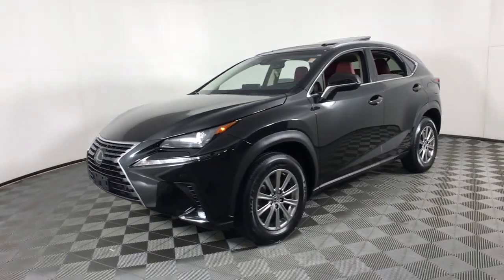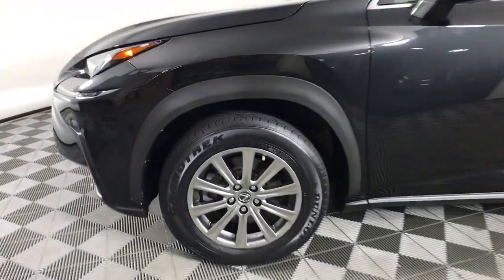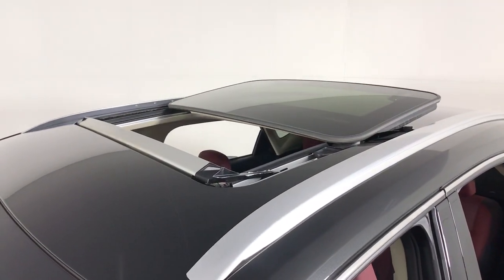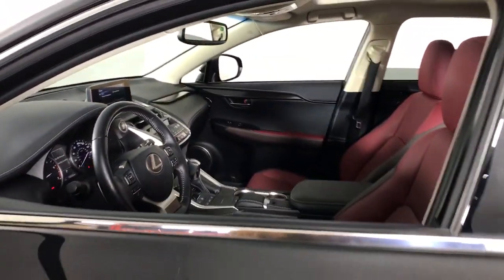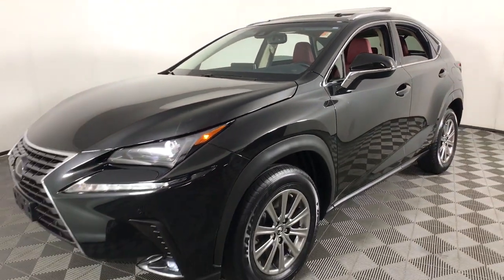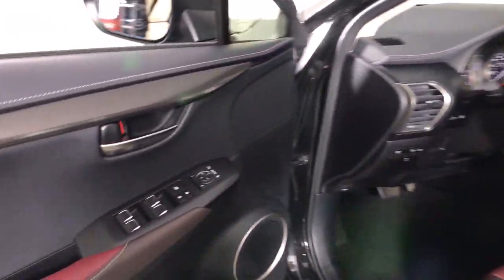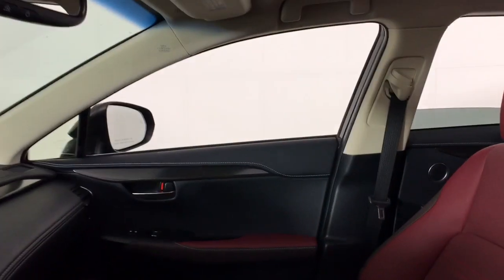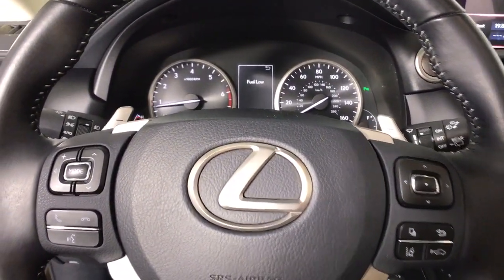2019 Lexus NX Albany, Schenectady, Colonie, Troy, Glens Falls, NY 2211664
Black Used 2019 Lexus NX available in Albany, New York at Destination Kia. Servicing the Schenectady, Colonie, Troy, Glens Falls, NY area.
2019 Lexus NX NX 300 F SPORT - Stock#: 2211664 - VIN#: JTJBARBZ6K2199467

Destination Kia
760 Central Ave